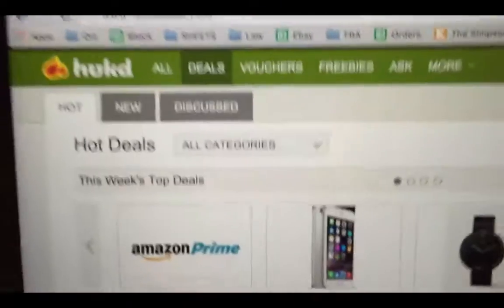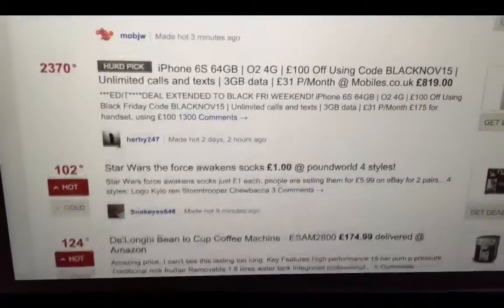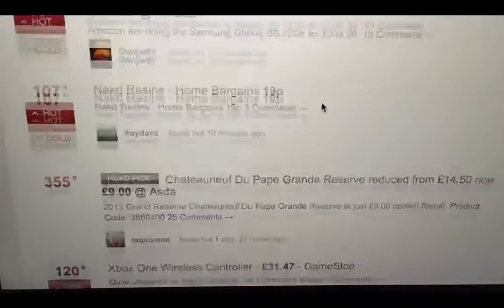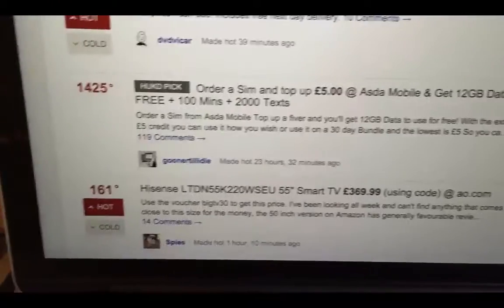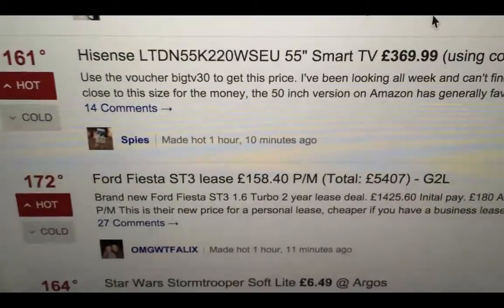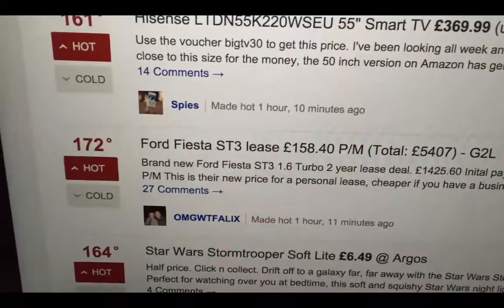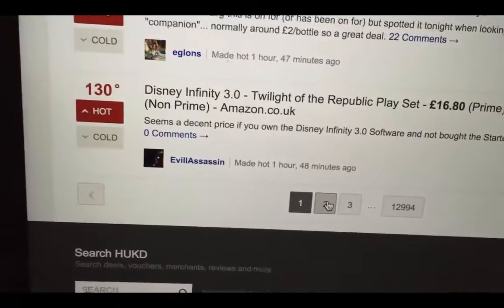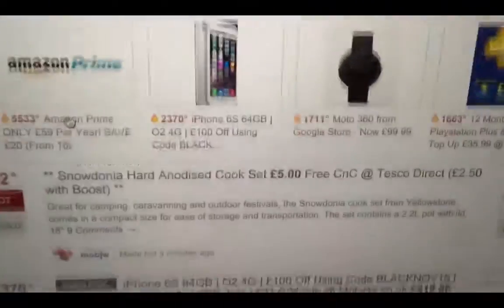A Quick "Hack" For Finding Profitable Products Online.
Build an Amazon business without using any of your own money